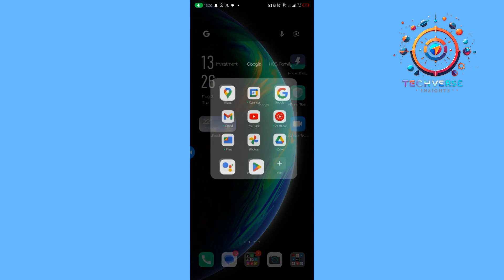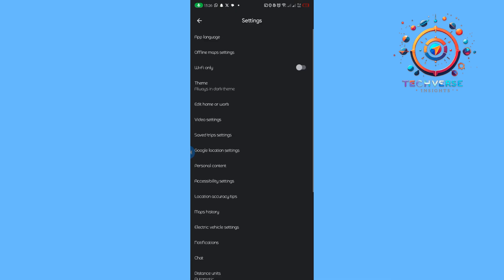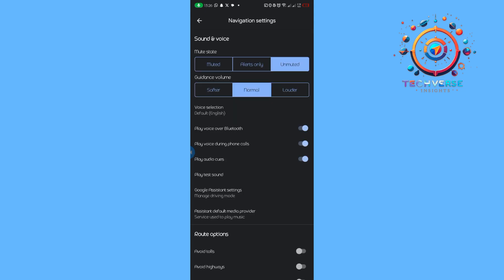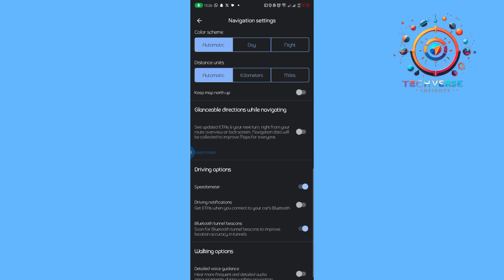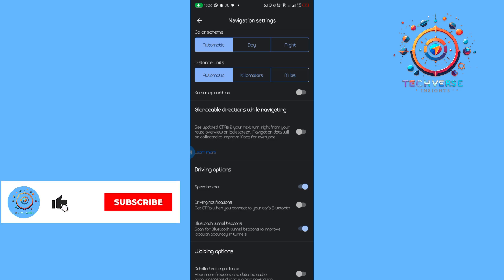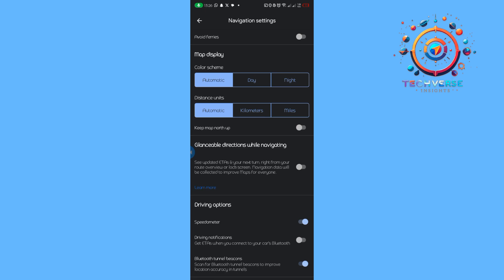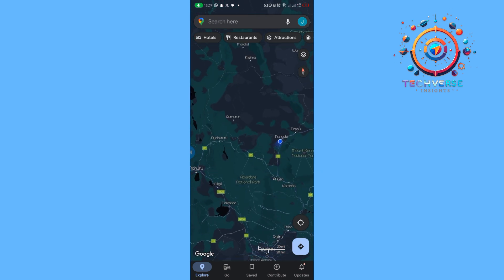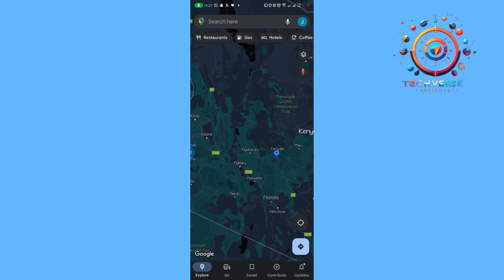How To Turn On Speedometer in Google Maps On Android (Full Guide) (2024)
In this video, we provide a full guide on how to turn on the speedometer feature in Google Maps on your Android device.
 This helpful tool allows you to monitor your speed directly within the app, helping you stay within speed limits and drive safely.
Follow our easy step-by-step instructions to enable the speedometer and make the most out of your Google Maps experience.
 If you find this video helpful, please give it a thumbs up, share it with your friends, and don't forget to subscribe to our channel for more tech tips and tutorials!

how to turn on speedometer in google maps iphone
gps speedometer google maps
android auto google maps speedometer
how to turn on speedometer in google maps